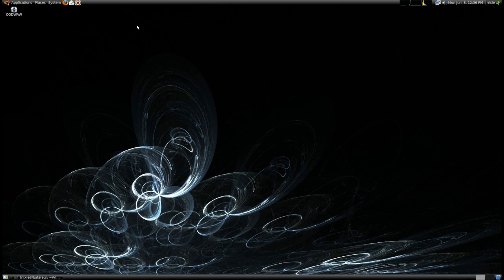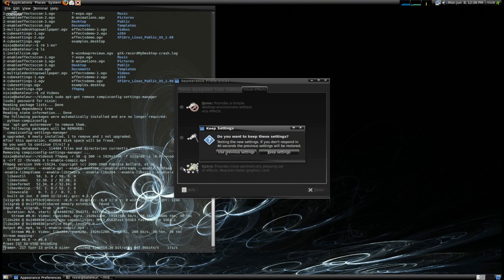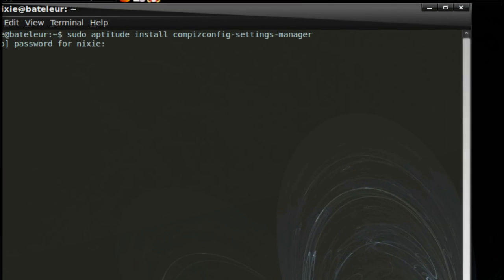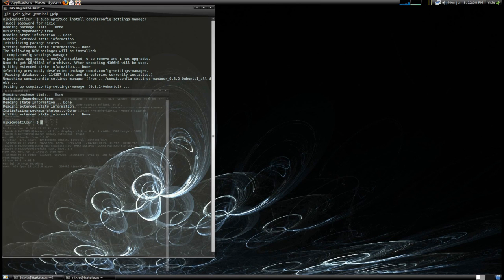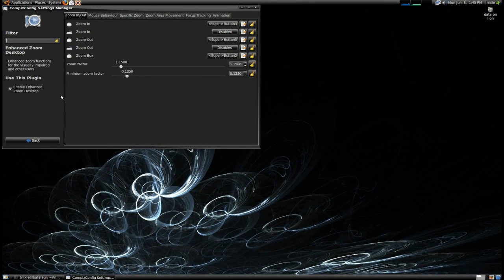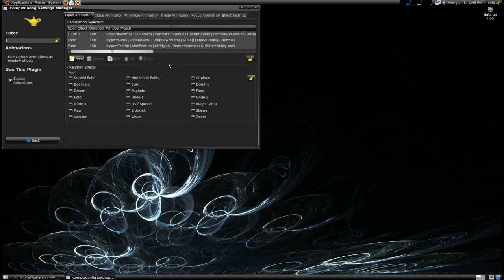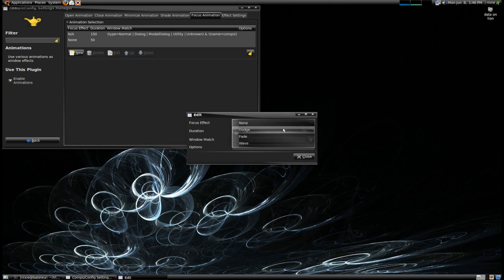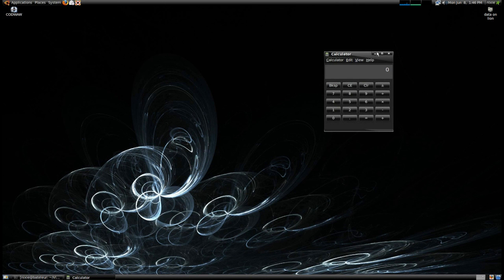Compiz Fusion on Your Desktop : Howto Ubuntu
Ever wondered how to make your Ubuntu desktop more spiffy? It's easy when you enable the desktop effects through Compiz Fusion, and I made a quick tutorial will to show you how. If you don't know, Compiz "aims to provide an easy and fun-to-use windowed environment, allowing use of the graphics hardware to render each individual window and the entire screen, to provide some impressive effects, speed and usefulness."
- Compiz Website

Here's how you get started:

First we will enable Compiz by going to System Preferences Appearance Visual Effects and choosing the "Extra" radio button.

Then we will open a terminal and install ccsm..
for the rest of the text version of the video, including the commands.

Thanks for all your input and support!

Beryl merged with Compiz-Fusion, for those who have asked.

EDIT: Known bug and FIX with Computer: Intel 2.5Ghz, NVidia GeForce 8400 Ubuntu 9.04 x64 Compiz 0.8.2

For the cube, the settings sometimes are not changed in the compiz file and must be done manually:
Run gconf-editor (alt+f2)
Change:
/apps/compiz/general/screen0/options/hsize: 4
and
/apps/compiz/general/screen0/options/number_of_desktops: 1

Thanks a lot for the tip, BlindGuardian72! =D Fight for the users in our Discord